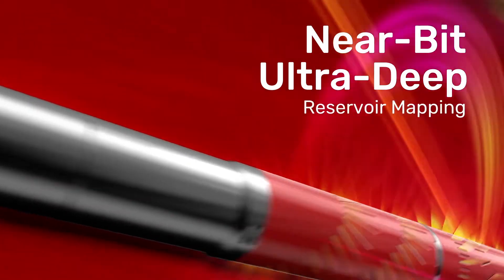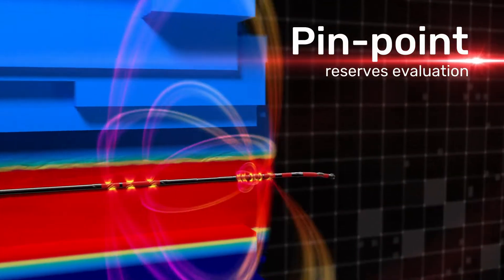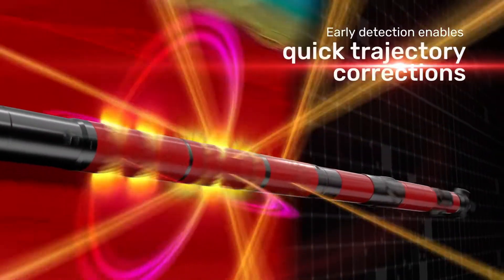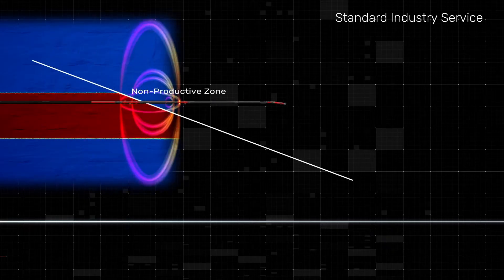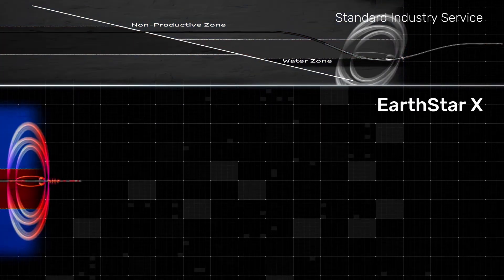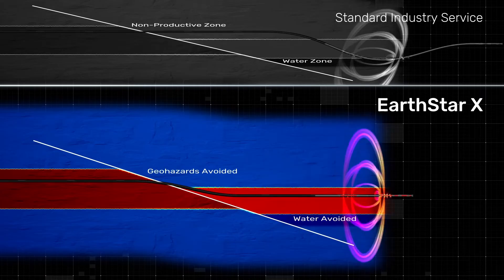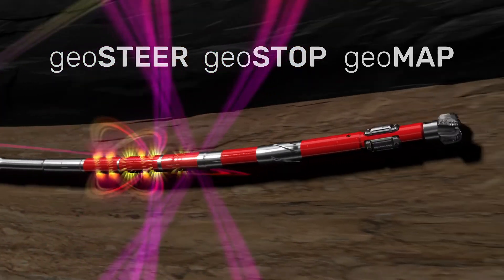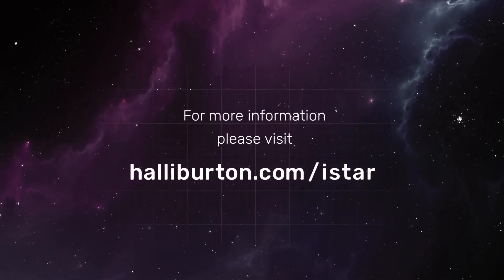EarthStar® X Near-bit Shallow and Ultra-deep Resistivity Service from Halliburton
The EarthStar® X near-bit shallow and ultra-deep resistivity service from Halliburton enables accurate reserves evaluation to help place wells in the productive zone of even the most complex reservoirs. Near-bit shallow and ultra-deep resistivity sensors detect geological changes early and enable quick well trajectory corrections to remain in the most productive zones and maximize asset value. Integrated shallow resistivity measurements allow early reserves evaluation and accurate fluid characterization to further improve reservoir insight while lowering operational complexity and risks.